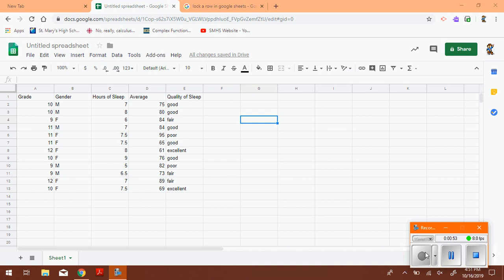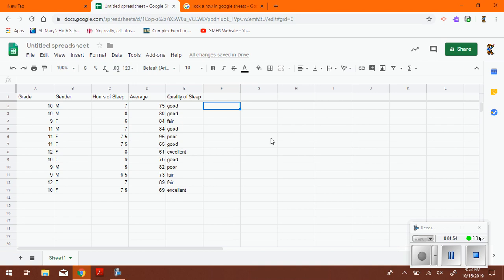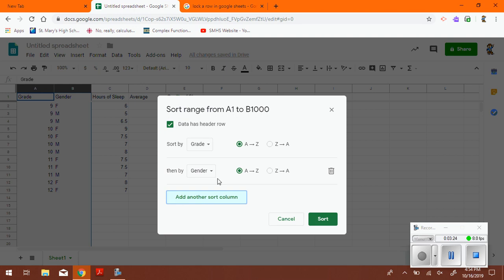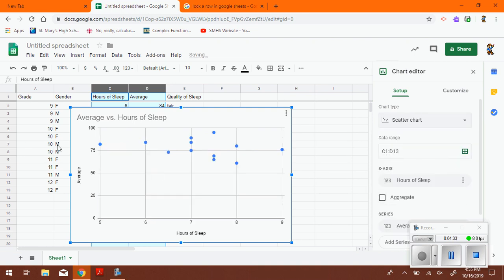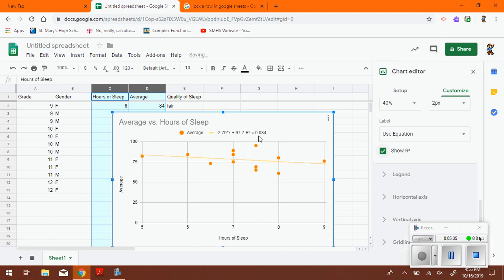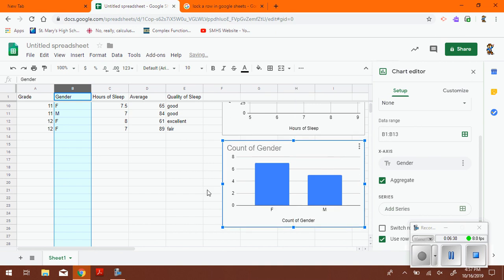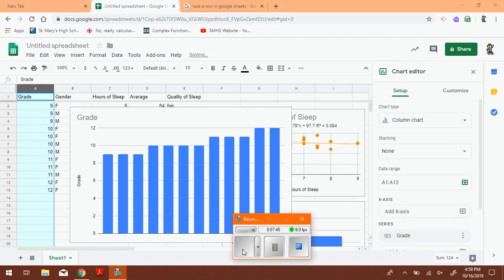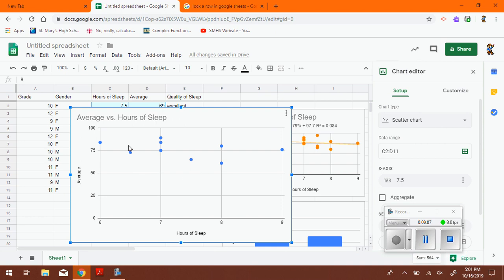A Survey Assignment MAP 4C